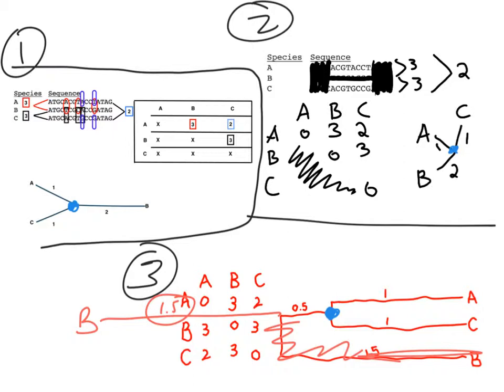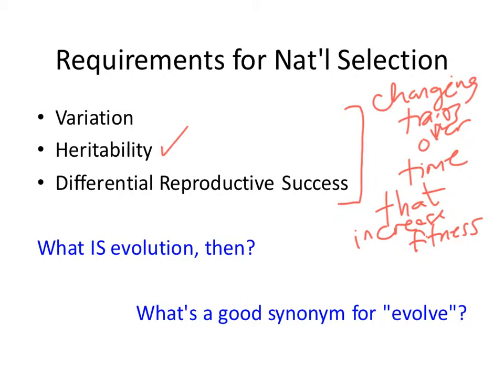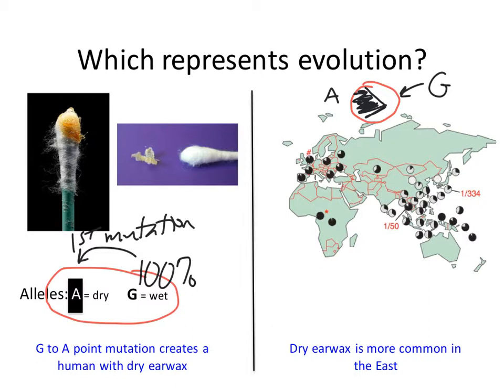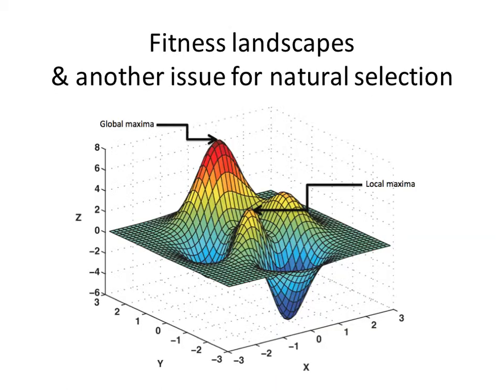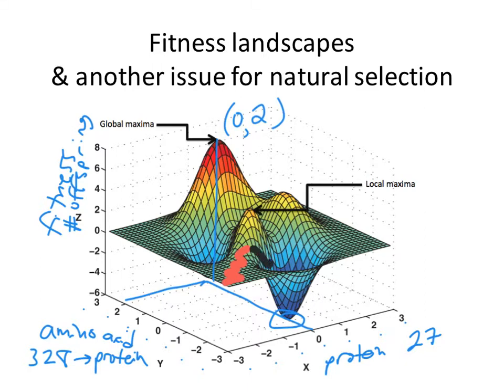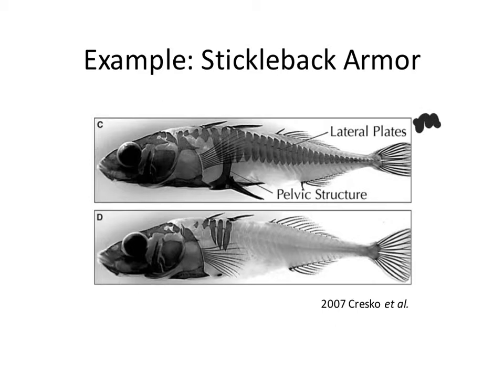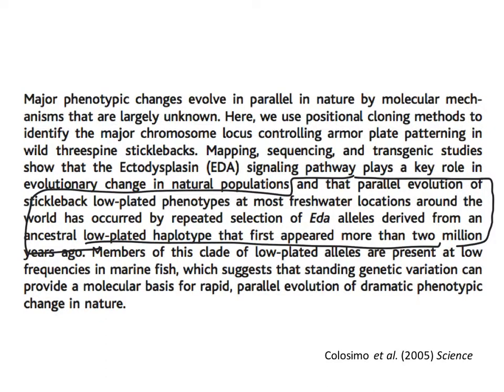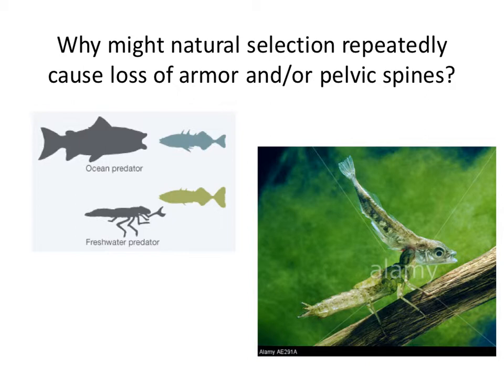160222 105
00:00 Questions from last class?
00:25 Student responses to exercise: create a distance tree (from last class)
04:46 Brief review: red queen hypothesis
07:28 Learning outcomes for today
08:32 Redefining “evolution” using population genetics terms: a change in allele frequency in a population over time
19:23 Sketching allele frequency over time for a newly-arisen beneficial and a detrimental mutation
21:43 An issue with natural selection: how do real populations actually evolve complex phenotypic adaptations if multiple mutations must first occur
23:36 Fitness landscapes: how could multiple mutations of small effect possibly lead a population to a globally maximal fitness level? Could one (or a few) mutations of large effect help populations “leap” from fitness peak to fitness peak without traversing a valley? To what extent do small effect vs. large effect mutations contribute to adaptation?
36:27 Sticklebacks, evolution of loss of defensive armor, parallel evolution and its genetic basis; why loss of armor could be adaptive; how to test whether armor loss has a genetic component or is driven purely by environmental change
51:38 For next class…